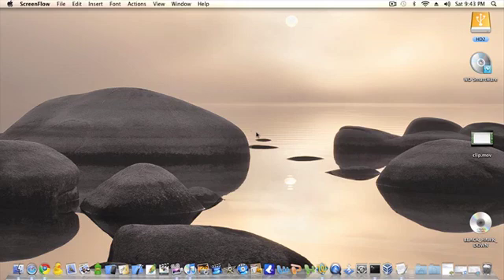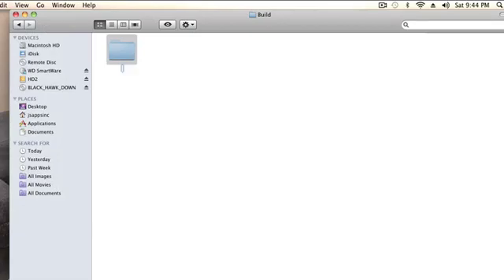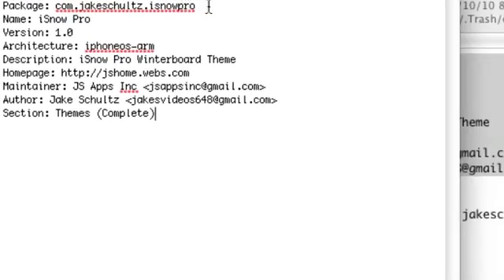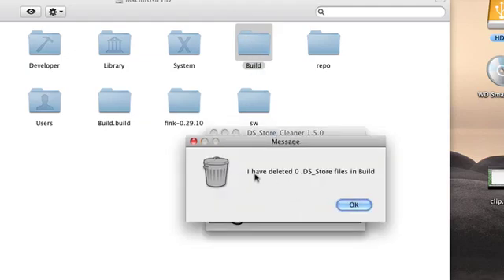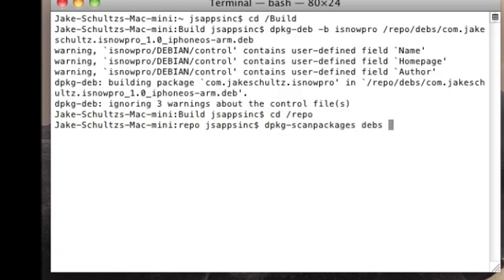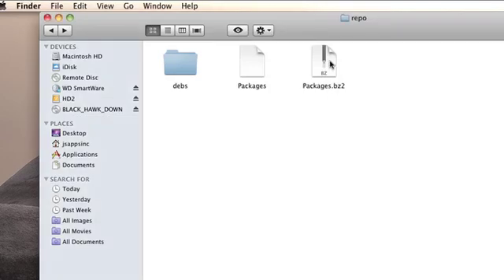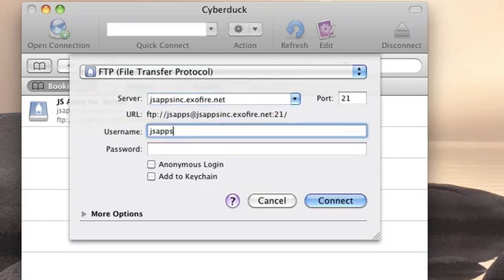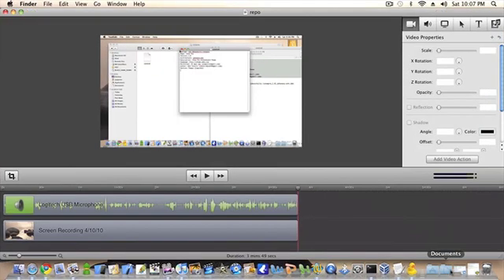Creating a Cydia/Rock Repo-In Depth, Part 1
This is the most complete guide to teach you how to make a cydia repo. Part one will teach you how to make a deb file out of a theme, create the rest of your repo, then upload it to your webserver. I go over everything that i thought was hard when i made a repo.